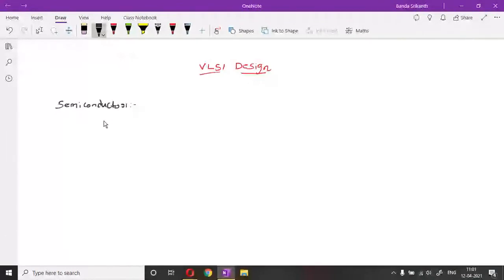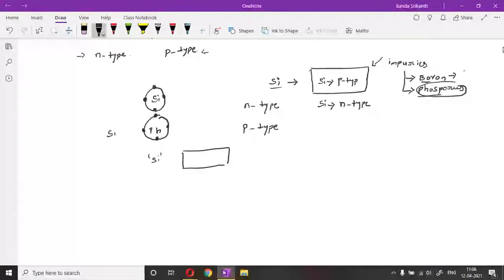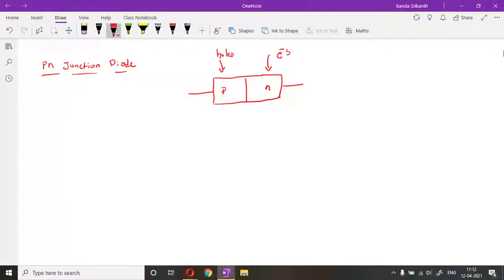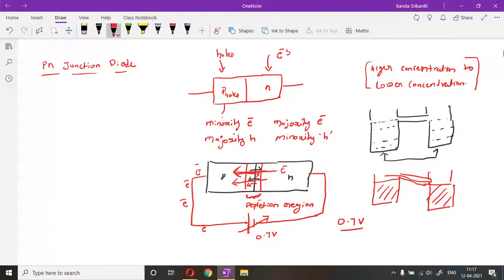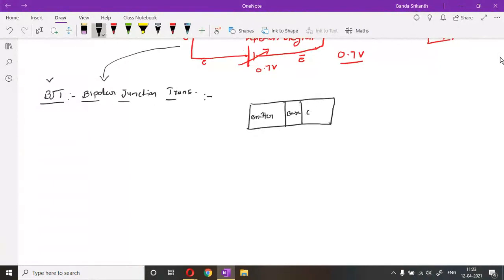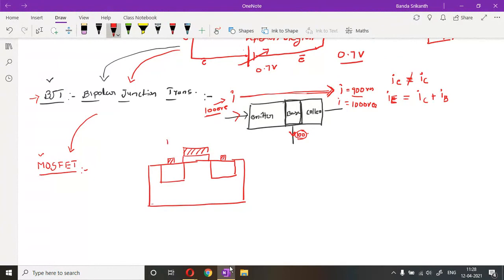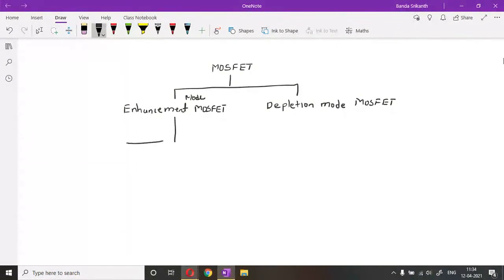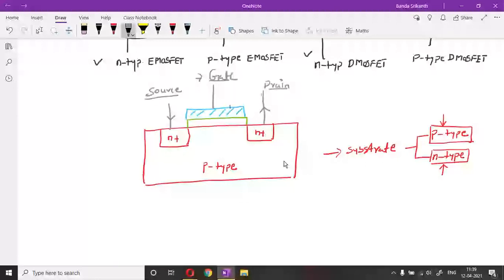Introduction to MOSFET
This video lecture presents introduction about diode, BJT and MOSFET .